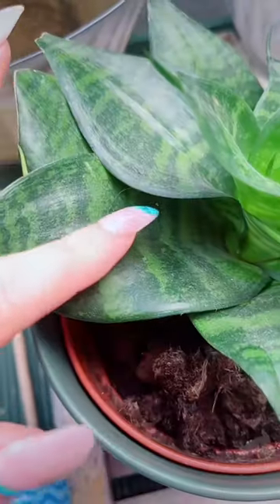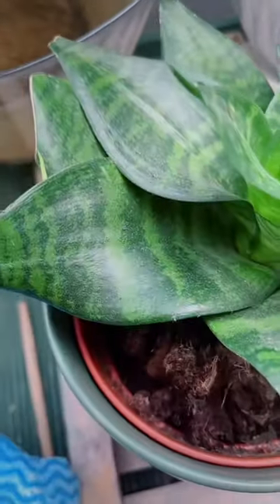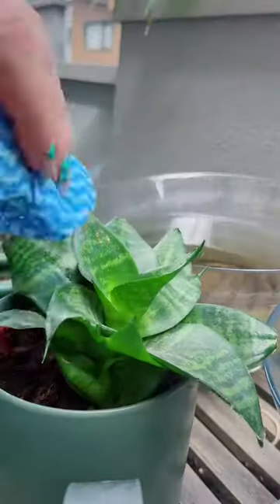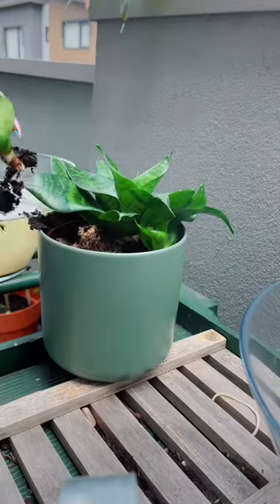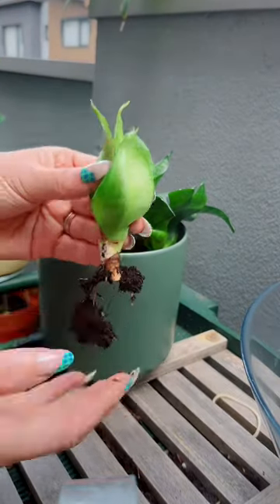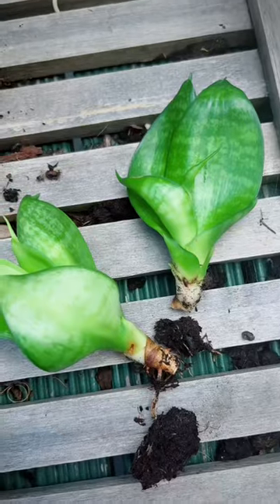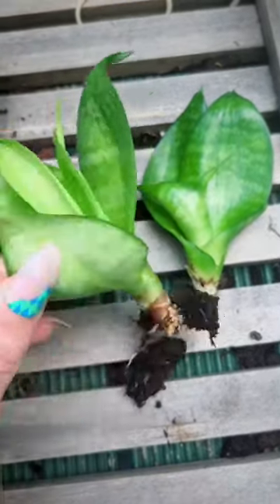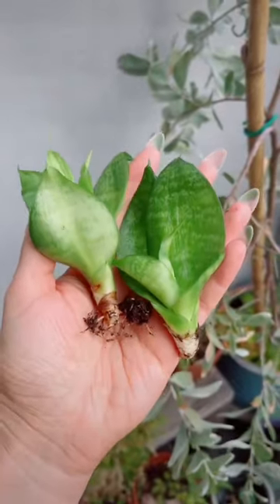The secret to it never ending plants, is plants that produce more plants 🐍